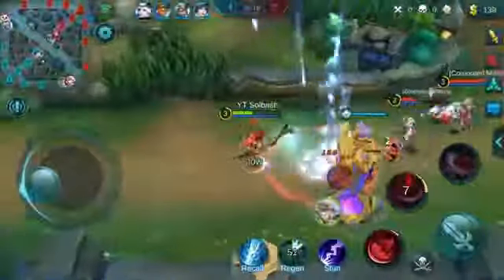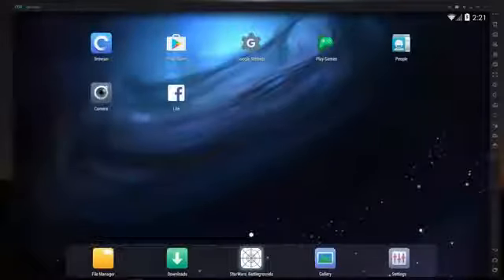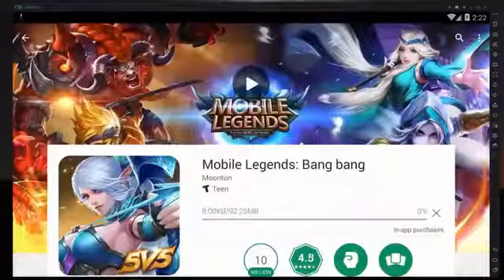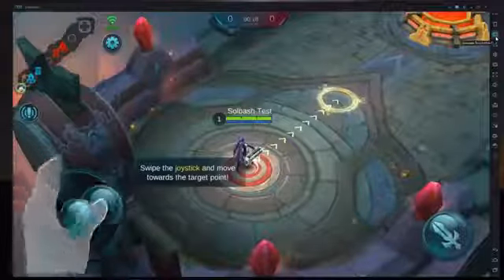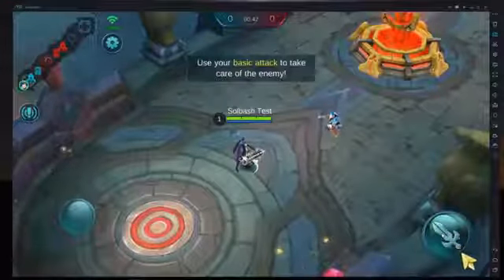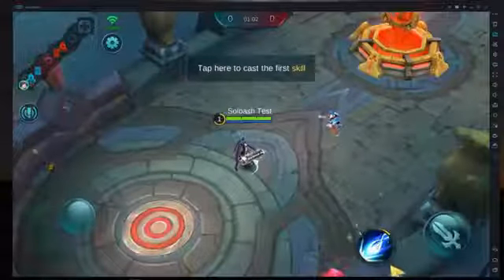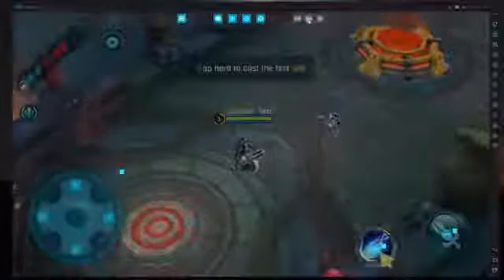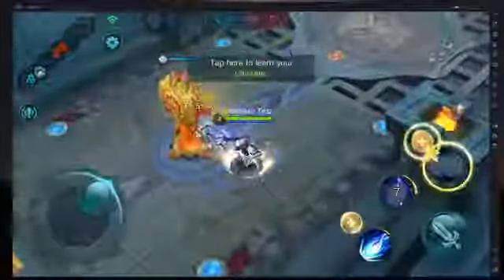How to play Mobile Legends on PC MAC YouTube Games for Good